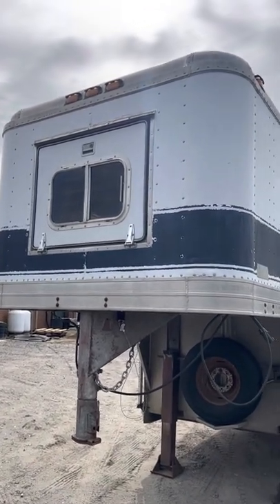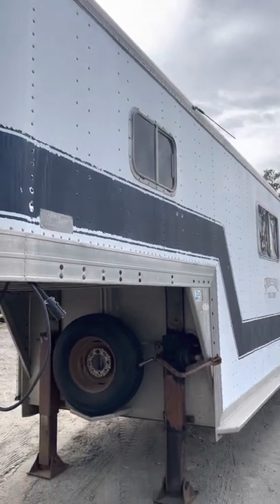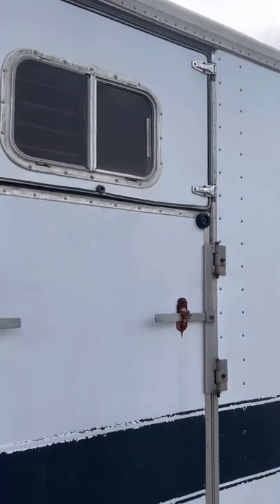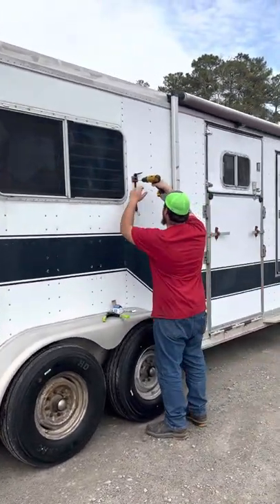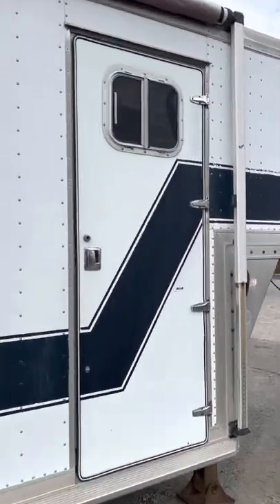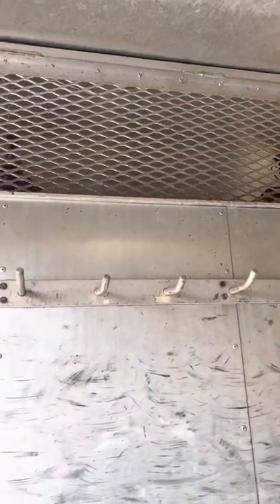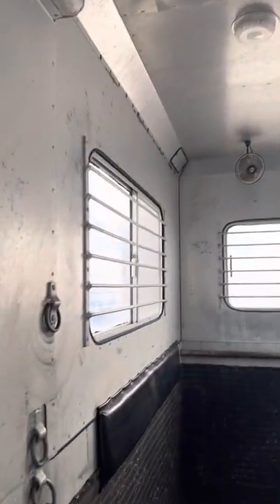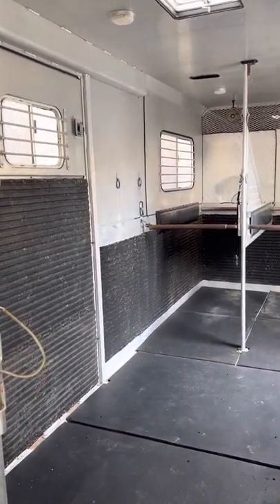Trailer Country LLC - 1986 Featherlite 4 Horse Head to Head